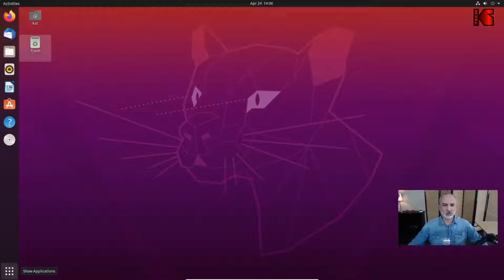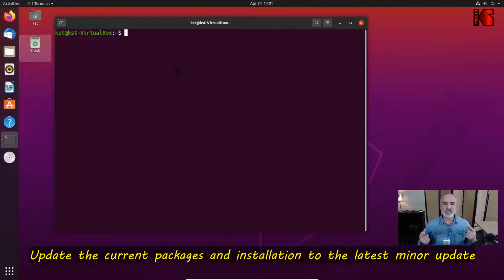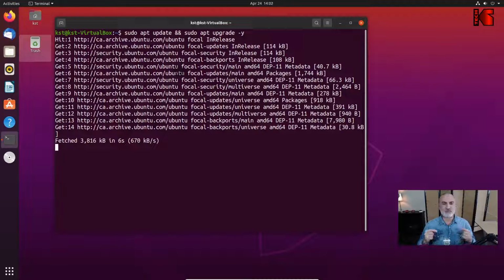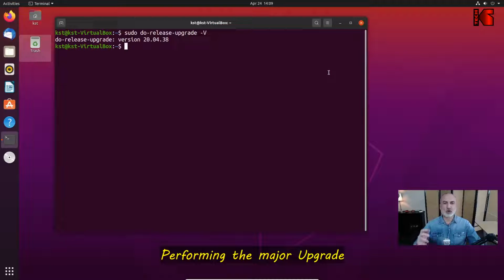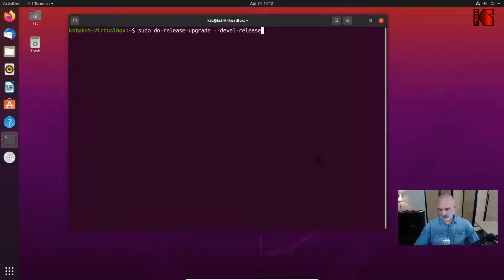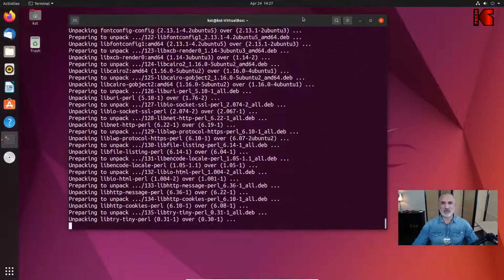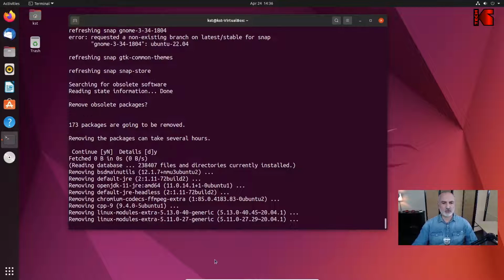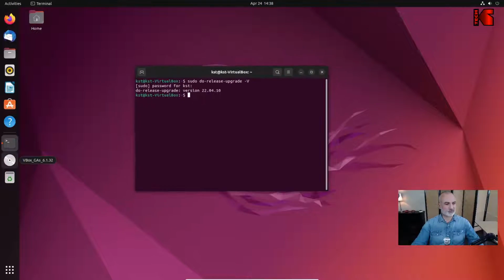Upgrade Ubuntu with ONLY 2 Commands!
Easiest way to upgrade Ubuntu Linux to the latest version with only 2 commands. Upgrade Ubuntu to Jammy Jellyfish

Commands
sudo do-release-upgrade -V (This is an optional command)
sudo apt update && sudo apt upgrade -y
sudo do-release-upgrade --devel-release

00:00 Intro & video topics
00:54 Check current version
01:23 Update the current installation to the latest minor update
02:54 Performing the major Upgrade
05:43 Check Ubuntu version after the major Upgrade